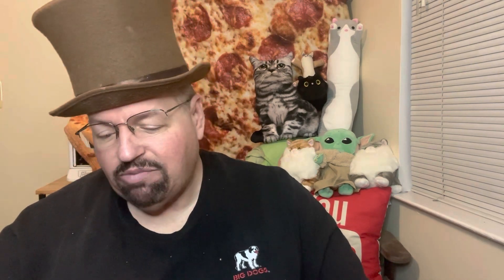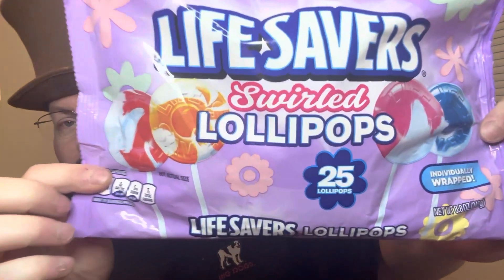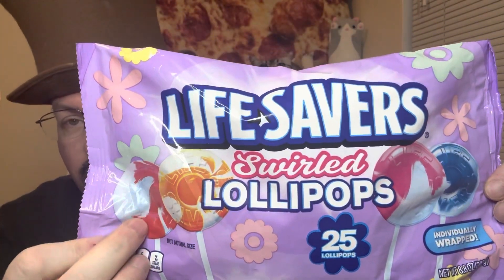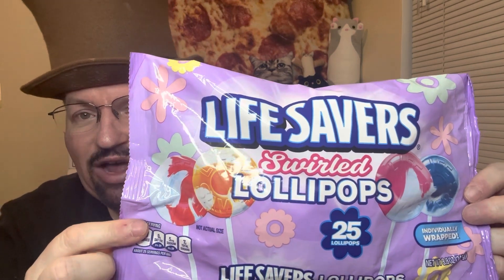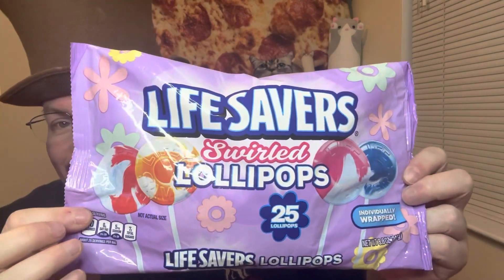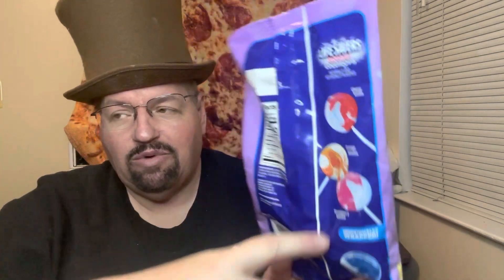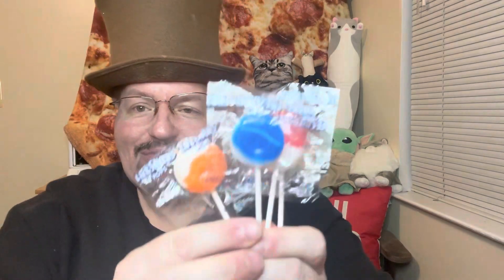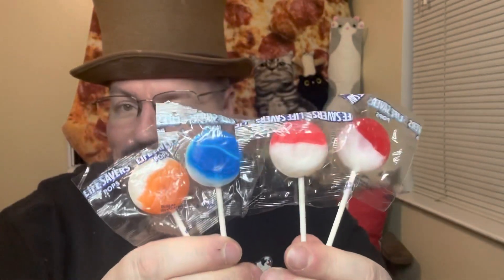Classic Candy Corner : Lifesavers Swirled Lollipops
Today on classic Candy corner I’m trying lifesavers swirled lollipops. They used to have a hole in the center but let’s see how these compare to the old classics .